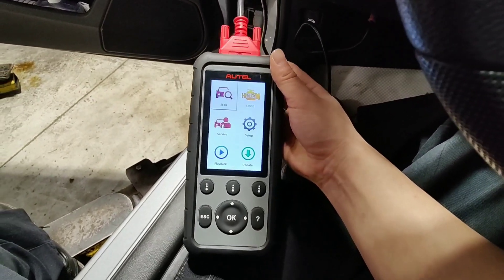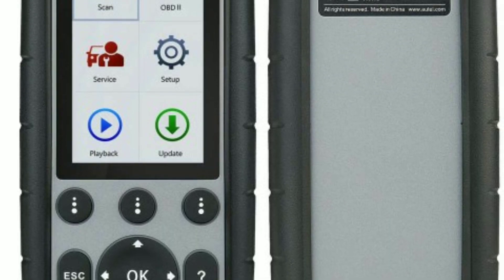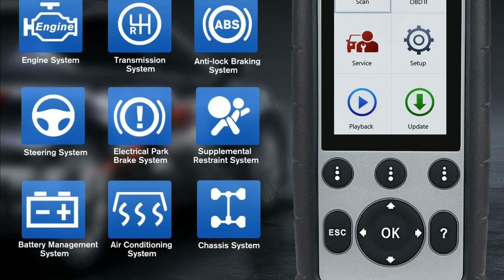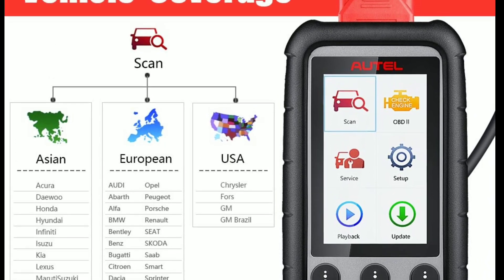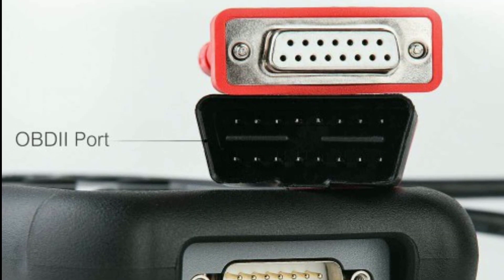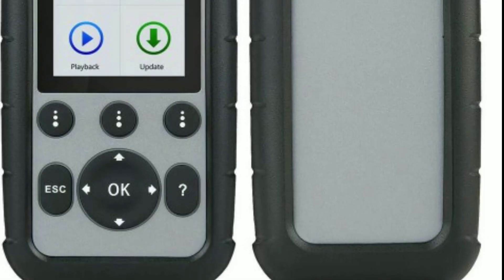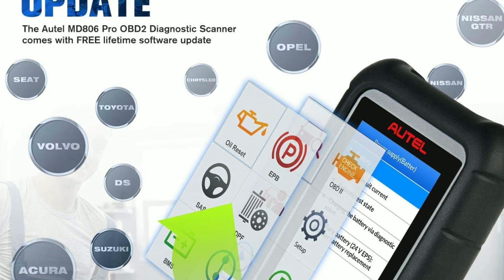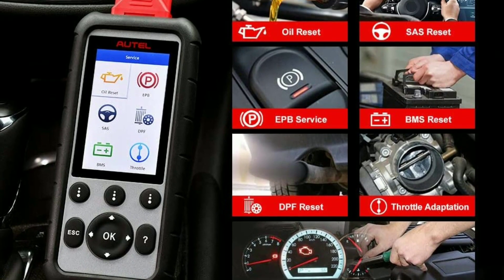Unlocking Vehicle Diagnostics with Autel MaxiDiag MD806 Pro: The Ultimate Review and How-to Guide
In this Video,The Autel MaxiDiag MD806 Pro is a powerful and versatile diagnostic tool designed for professional mechanics and automotive enthusiasts. With its advanced features and comprehensive coverage, the MD806 Pro allows users to efficiently diagnose and troubleshoot various vehicle systems, including the engine, transmission, ABS, airbags, and more. Equipped with a large color touchscreen and an intuitive user interface, this diagnostic tool offers a user-friendly experience and provides accurate and detailed diagnostic information. Whether you're working on domestic or import vehicles, the Autel MaxiDiag MD806 Pro is a reliable and efficient tool that helps streamline the diagnostic process and ensures optimal performance for vehicles.

Autel MaxiDIAG MD806 Pro: (AMAZON)